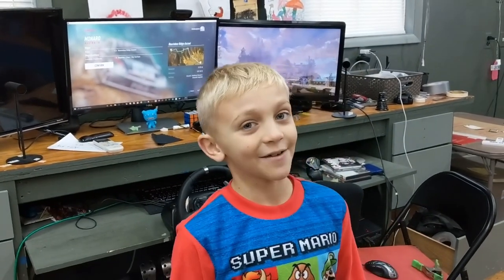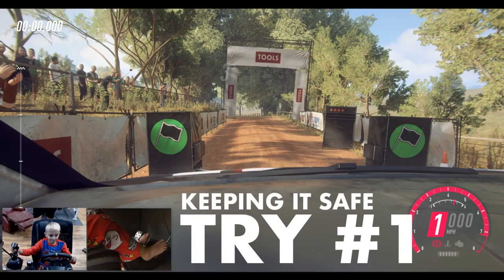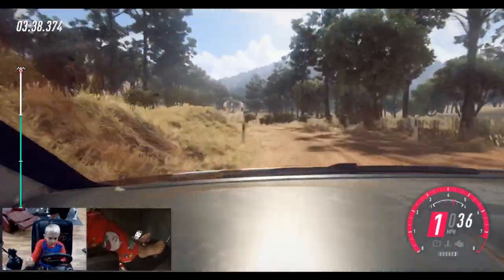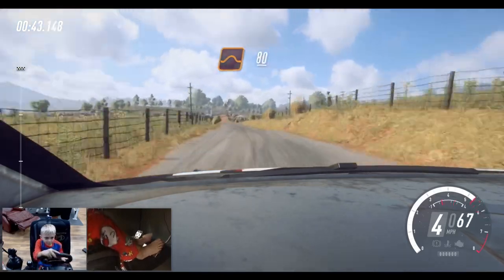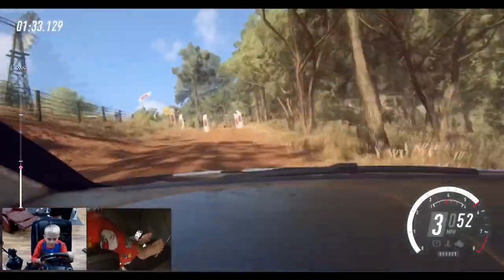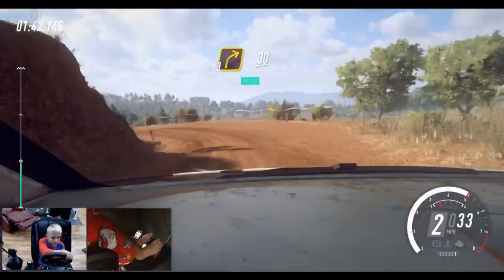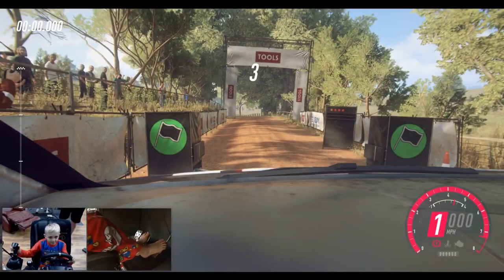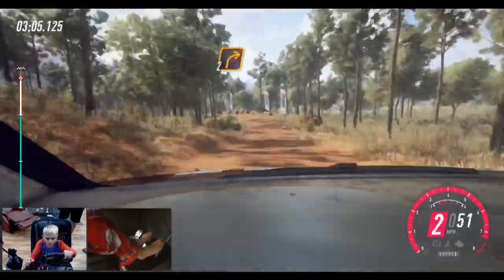9 Year Old Challenges a Champion Rally Team in Dirt Rally 2.0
Check Sam out on instagram for more updates! Instagram.com/SamHWantsToRace

Shoot Sam an email to encourage him or give him some advice on racing!